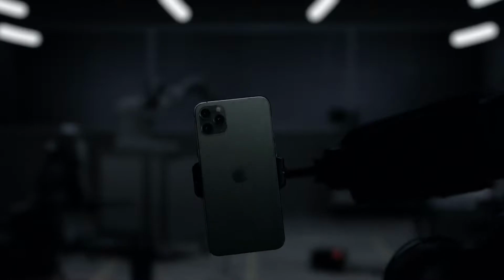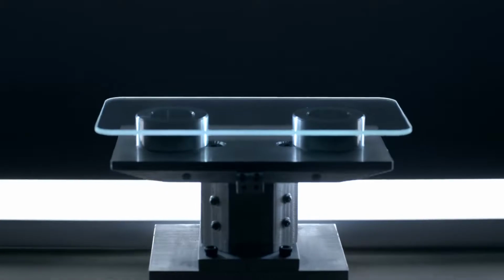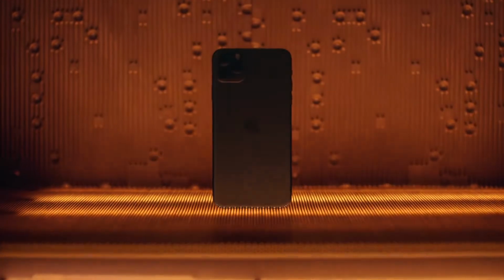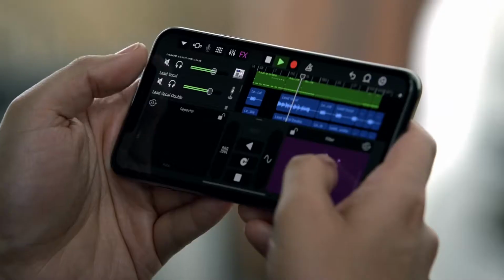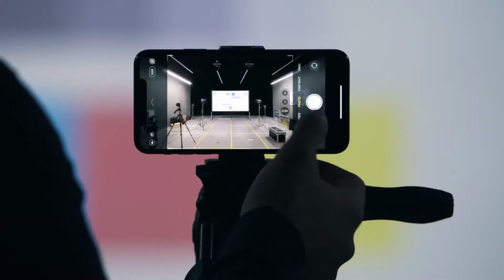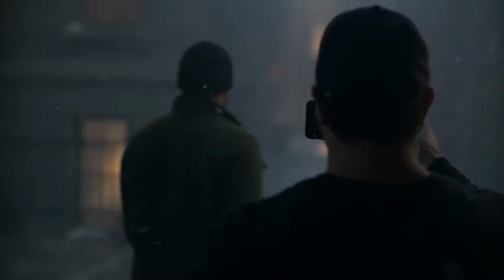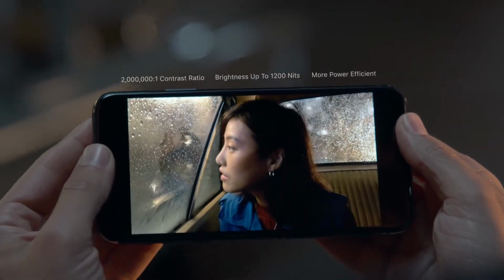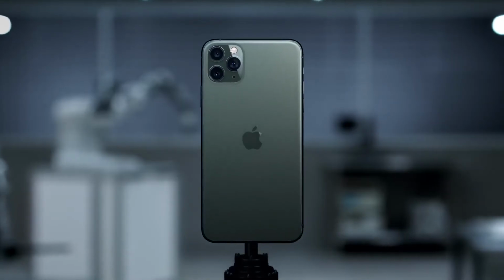Apple iPhone 11 Pro - Official Intro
The first iPhone ta be called Pro. Shoot with all nex Ultra Wide Wide and Telephoto cameras. Take photos in drastically lower light with Night Mode Capture the highest quality video of any smartphone All powered by Al Band, the fastest chip in a smartphone, and with unprecedented in battery life. Oh, and its water start up to 4 meters for 20 minutes.